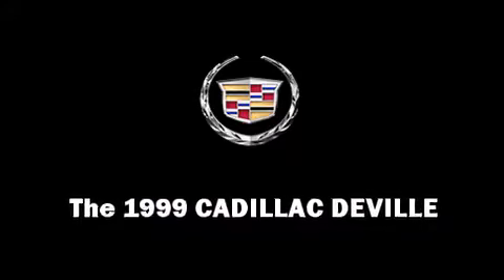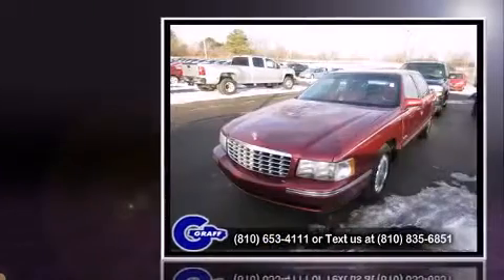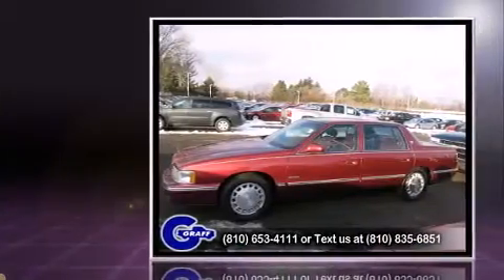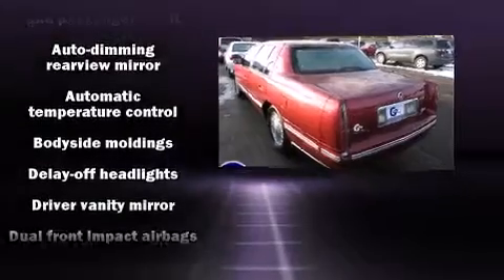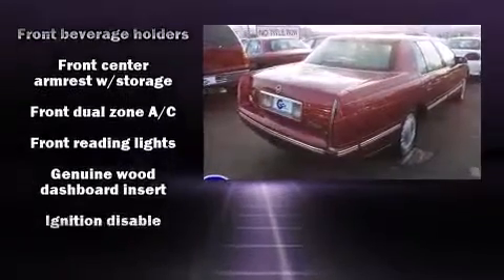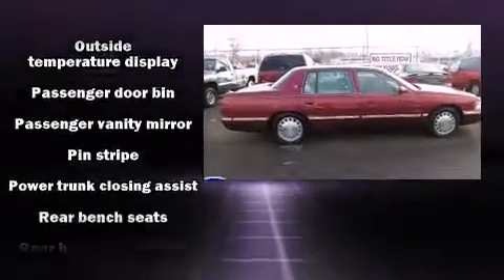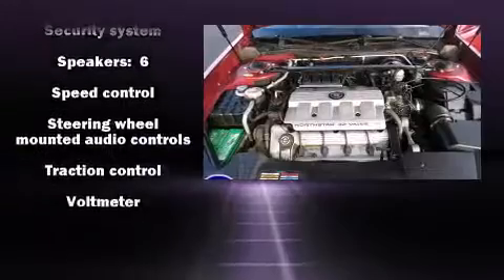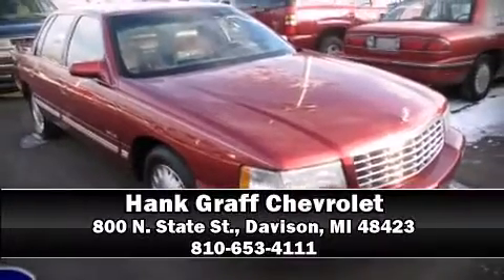Used 1999 CADILLAC DeVille - StockID: 6-88291P - Hank Graff Davison, Flint Chevy Dealer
- You are viewing one of our Used CADILLAC Sedan's, Hank Graff Chevrolet Davison encourages you to come in for a test drive on this Used 1999 CADILLAC DeVille, stock# 6-88291P. We are located in Davison Michigan near Flint, MI - Grand Blanc, MI - Lapeer, MI - All Surrounding Mid-Michigan areas. Come take a look at this Used 1999 CADILLAC DeVille today. Our experienced sales staff is eager to share its knowledge and enthusiasm with you.

Year: 1999
Make: CADILLAC
Model: DeVille
Bodystyle: Sedan
Engine: V-8 cyl
Trans.: Automatic
Miles: 173898
Exterior: Burgundy
Interior: Burgundy

Hank Graff Chevrolet Davison
Address:
800 N. State St.